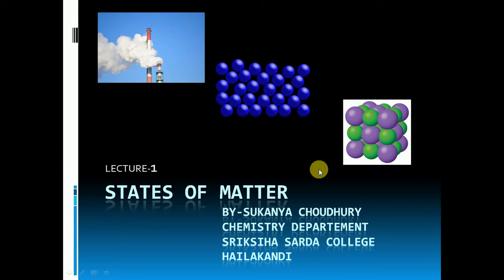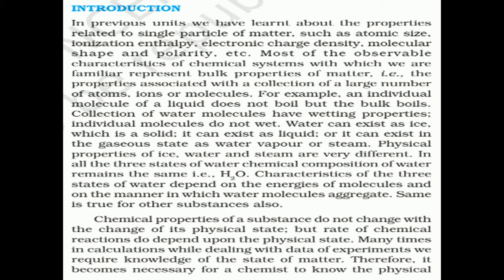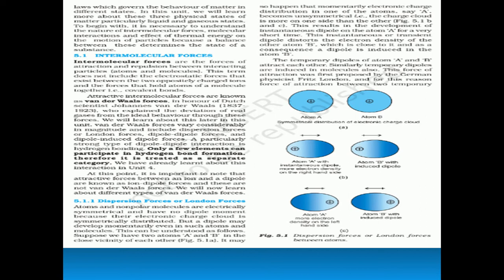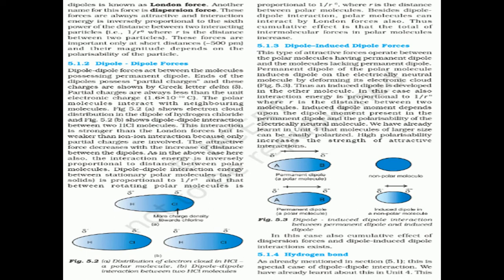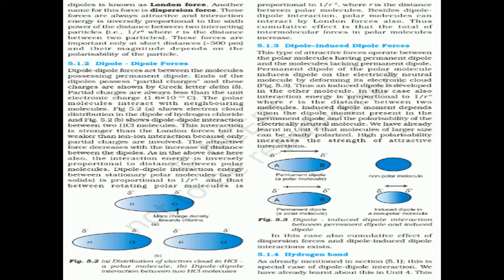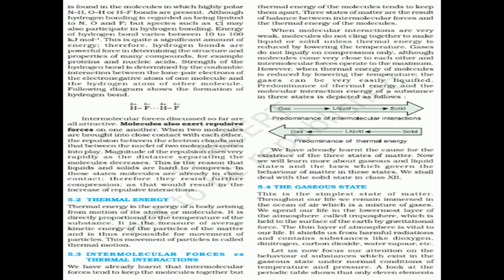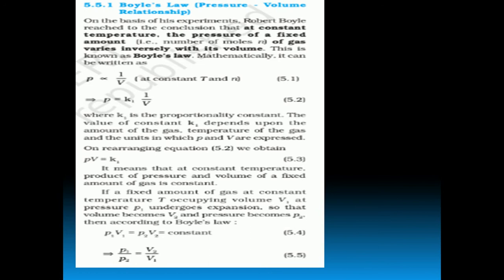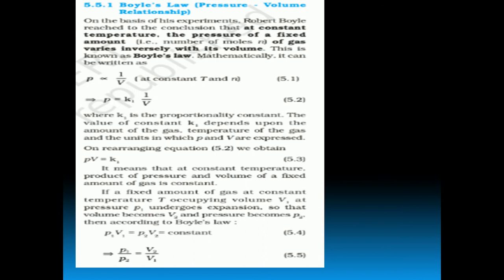States of Matter || Chemitry || HS 1 Science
This video is prepared by Sukanya Choudhury, Associate Professor and Head, Department of Chemistry, S. S. College, Hailakandi.